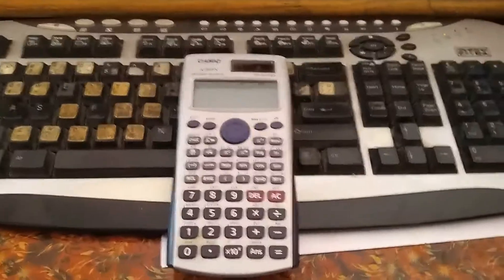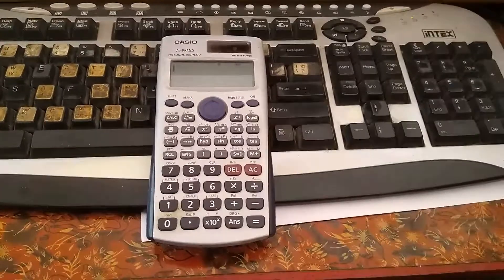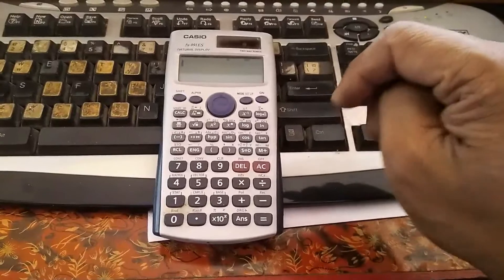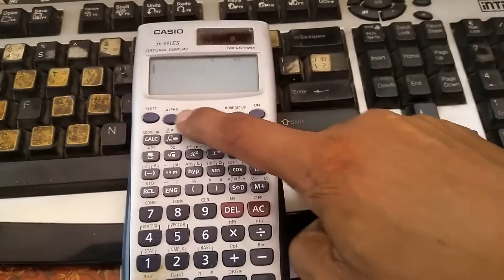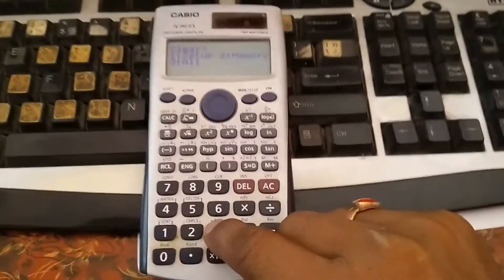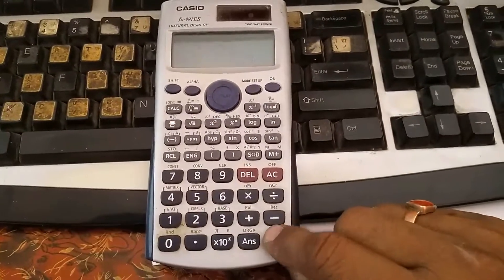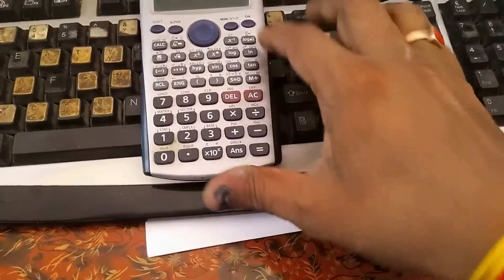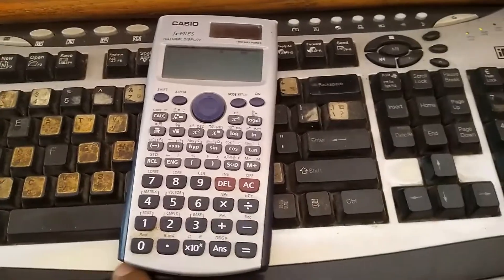How to Reset CASIO Scientific Calculator II fx991ES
In this video i am going to explain "how to reset scientific Calculator, when its corrupt or start given wrong value of calculation.